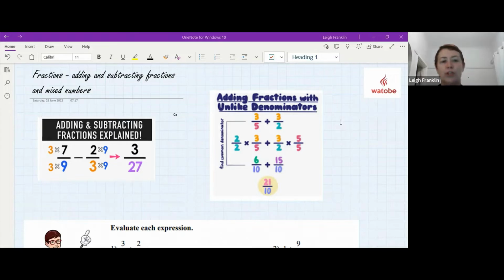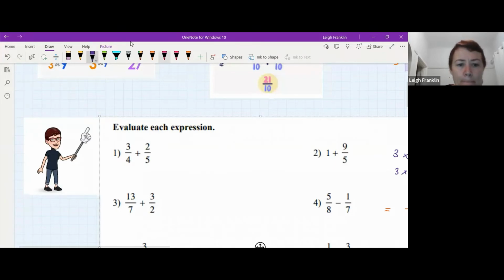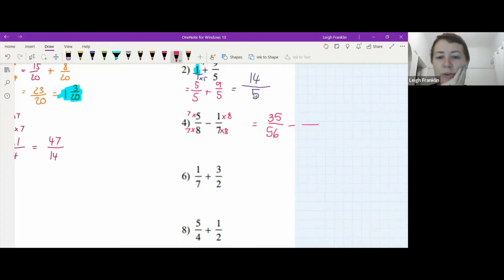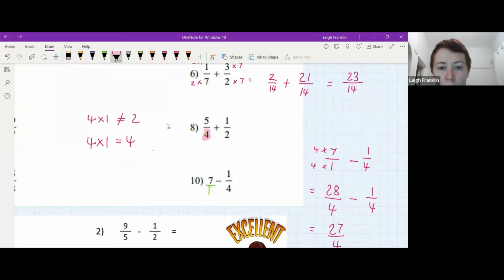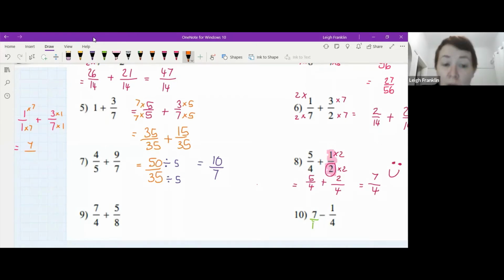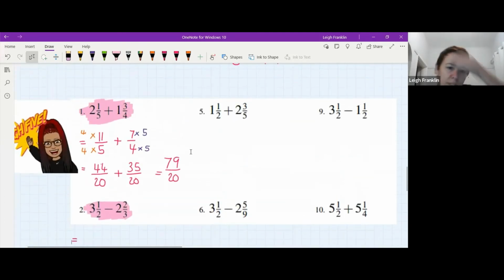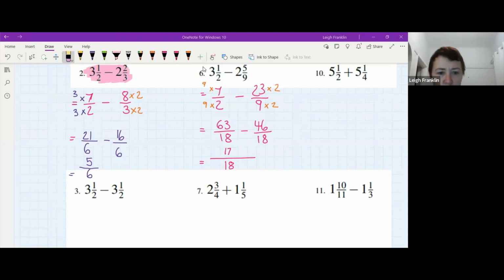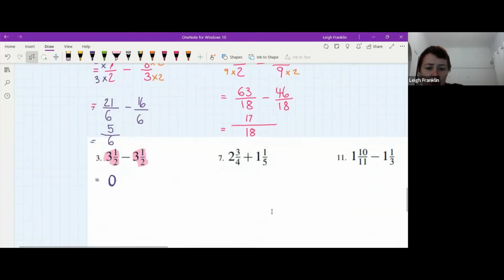Grade 7 - Fractions and Integers (fractions: adding and subtracting)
Grade 7 | holiday school | integers | add | subtract | fractions | mixed numbers | LCD | lowest common denominator | like | unlike | convert | evaluate |